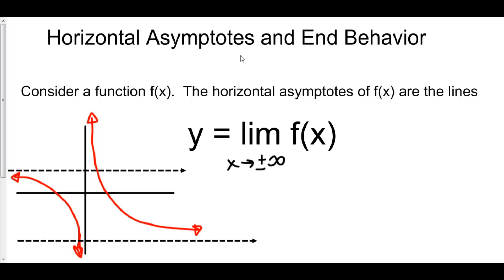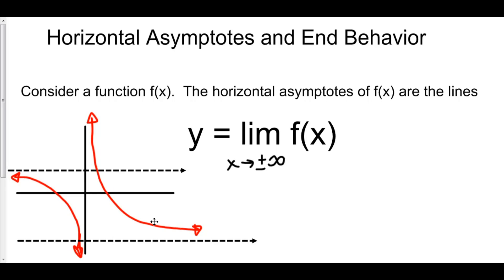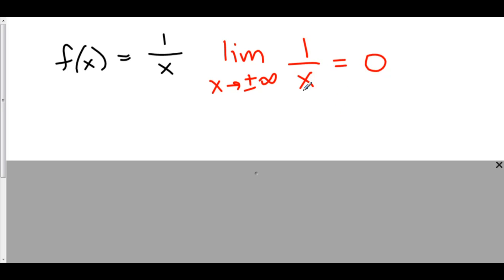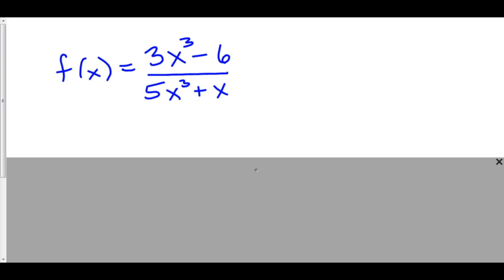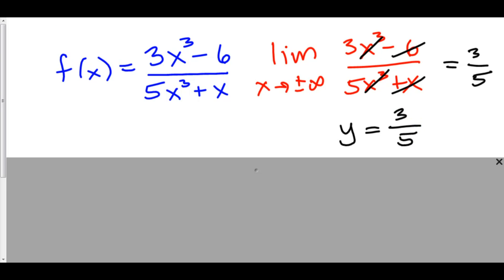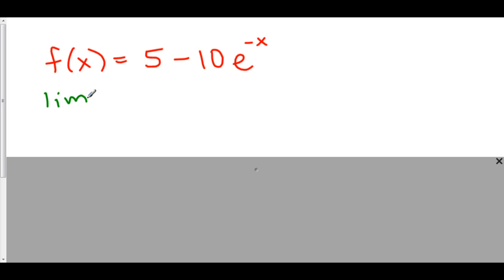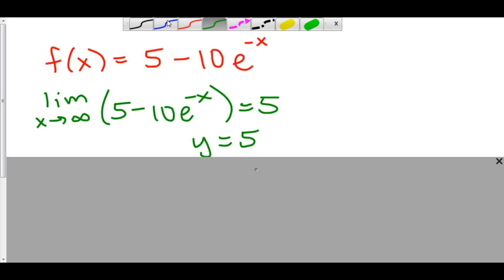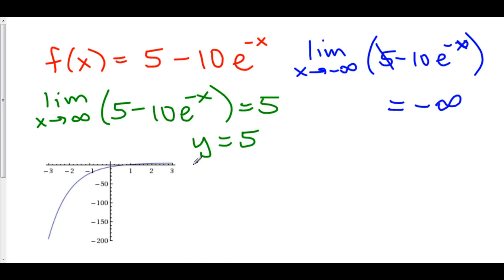Horizontal Asymptotes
6 Limits to Infinity 3